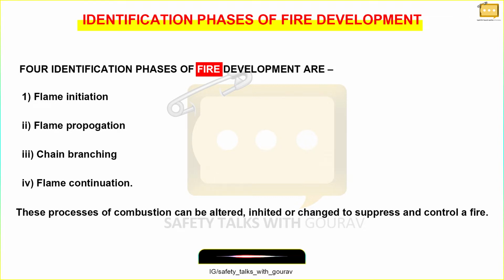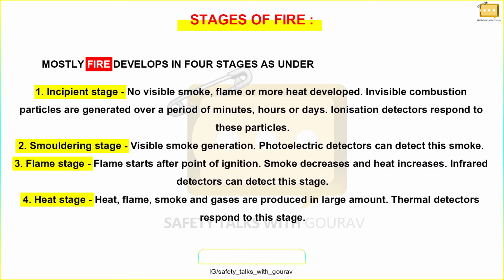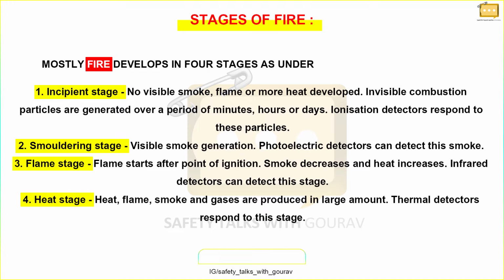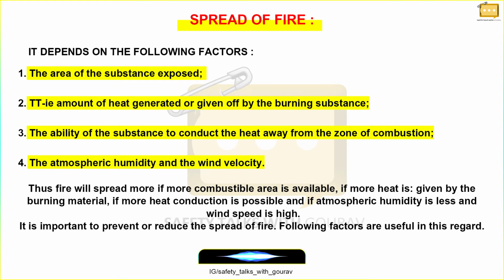Indentification Phases, Stages and Spread Of Fire || Safety Talks With Gourav